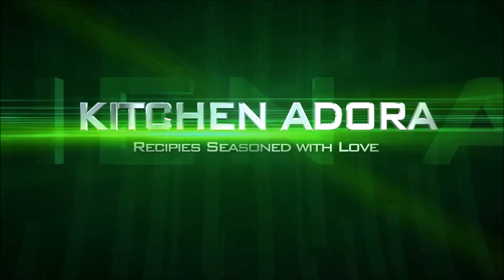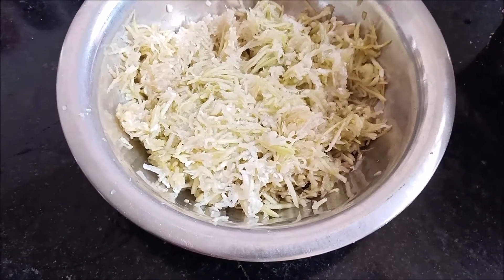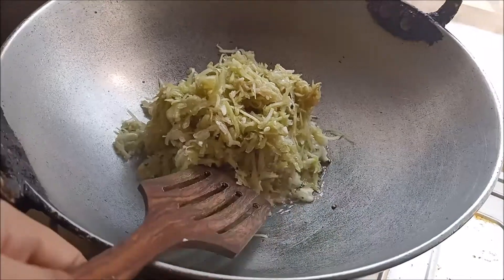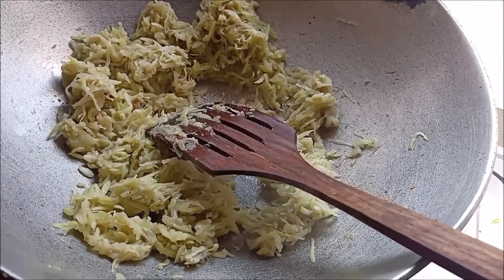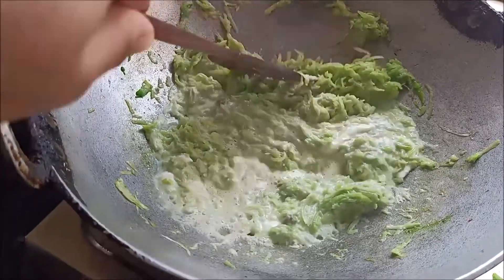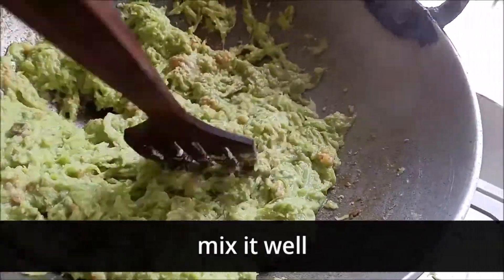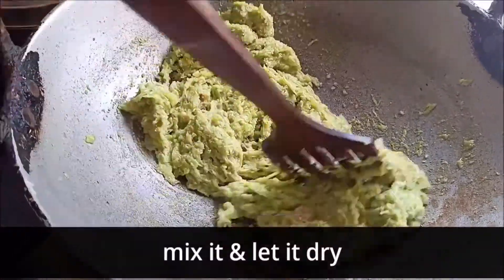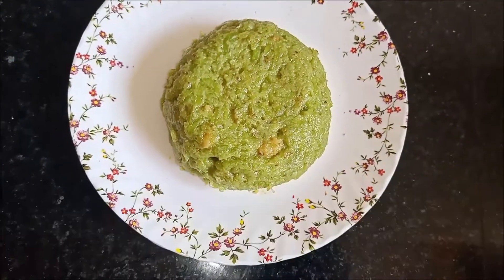kaddu ka halwa /diwali special sweet / lauki halwa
basic and simple recipes to share with everyone
creating unique recipe with twist

kitchenadora kaddukahalwa dessertfor everyone#yummyfood

serving - 7 to 8
ingredients

kaddu ( grated ) -1
ghee - 4 tspn
choti elachi  -3
full cream milk -1/2 cup
fresh cream - 1 cup
green colour -pinch
sugar - 1/2 cup
home made khoya - 25 gms

condensed milk - 2 tspn
dry fruit finely chopped

happy diwali to all...have safe diwali